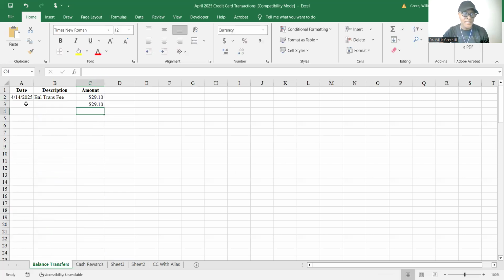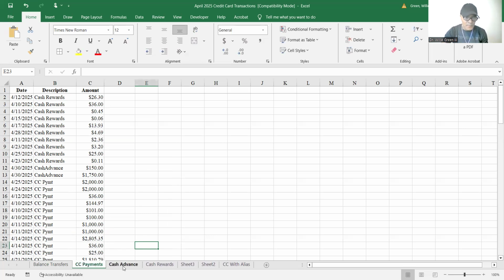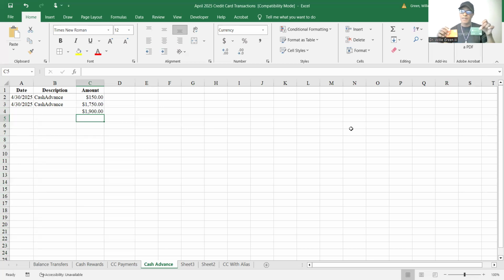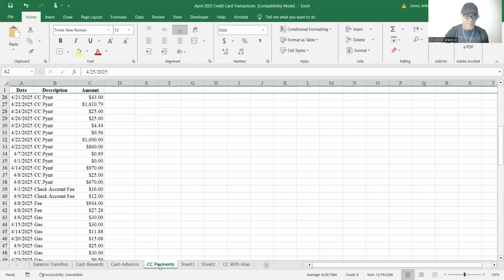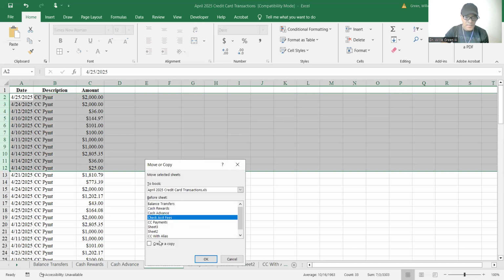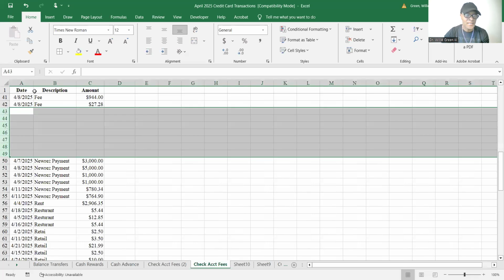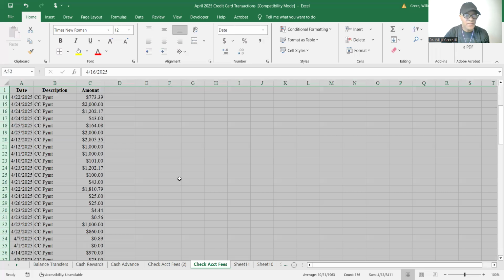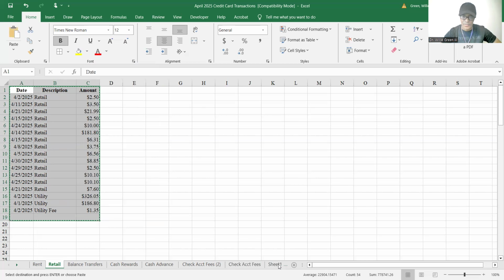Day 486 Part 5: Velocity Banking, Beans & Rice for Velocity Banking Budget